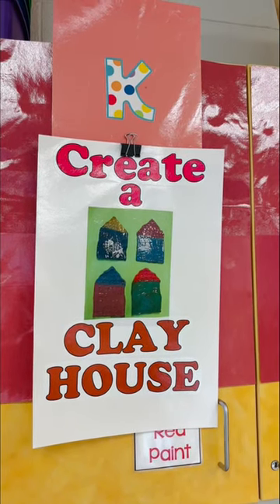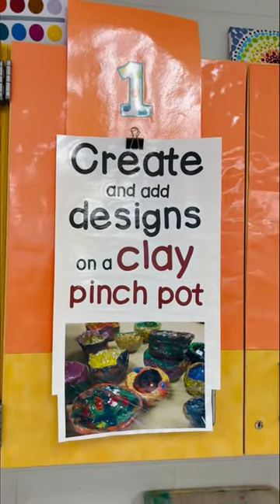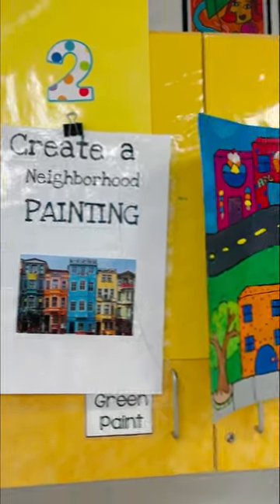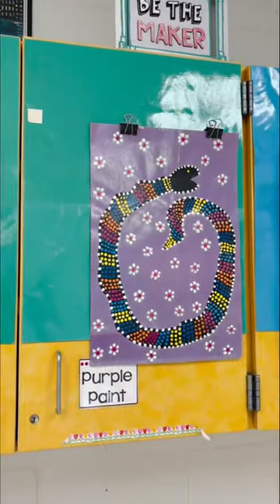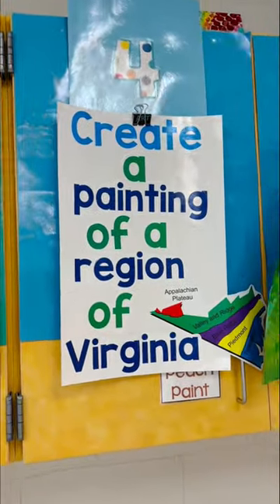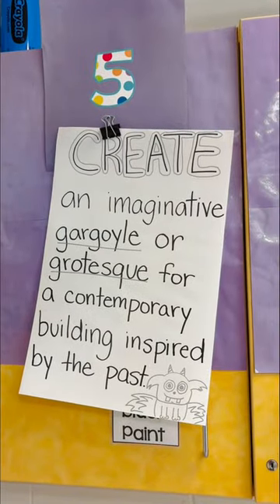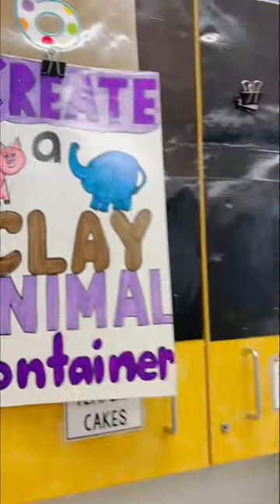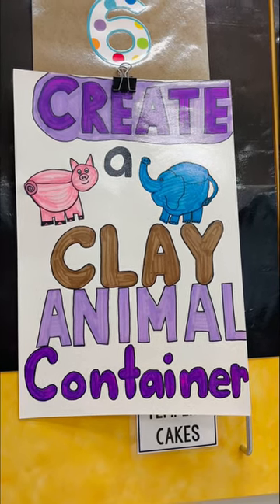What we are Making Q3 Week 2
Hi, I’m Katie Jarvis a K-sixth elementary art teacher in this short video, I share what we are making this week in art class week two of quarter three. I shared similar videos with elementary art lesson plans each week if you want to look back and find others.